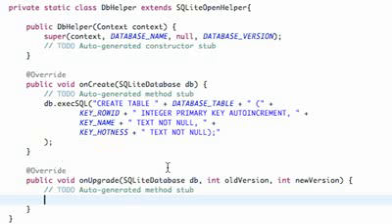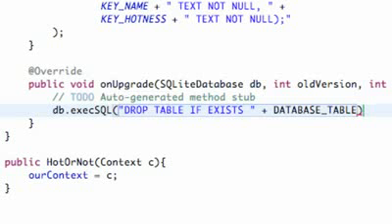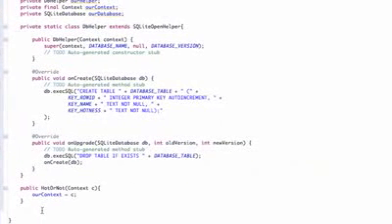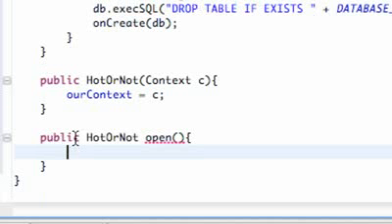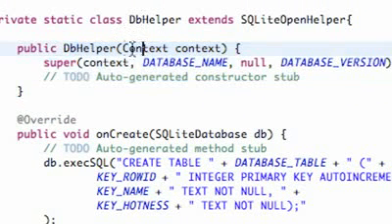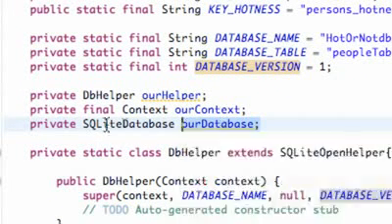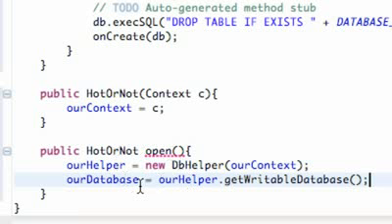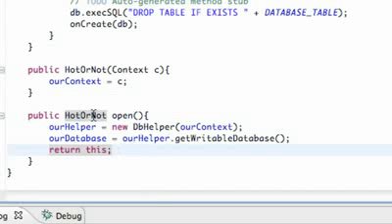Android Application Development Tutorial 115 Opening SQLite database to write YouTube